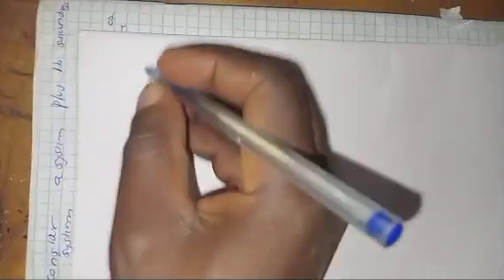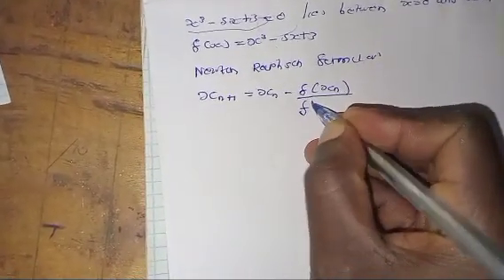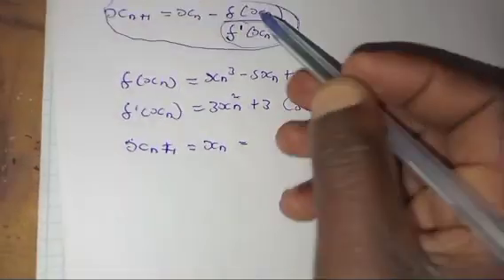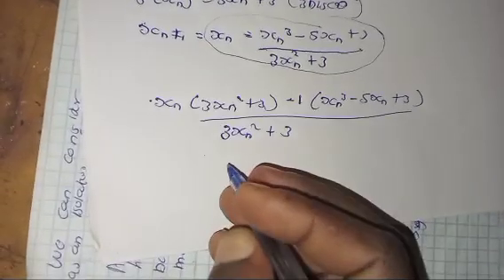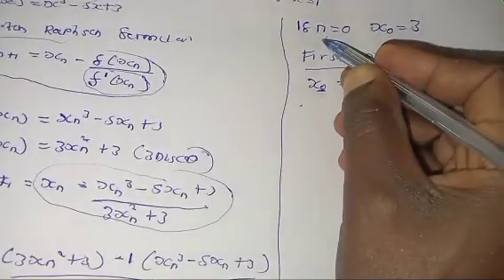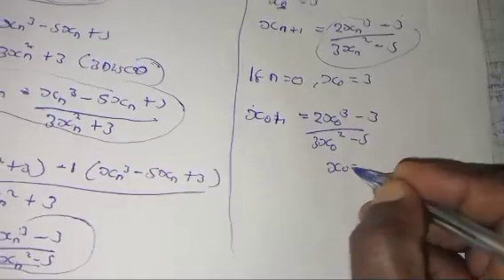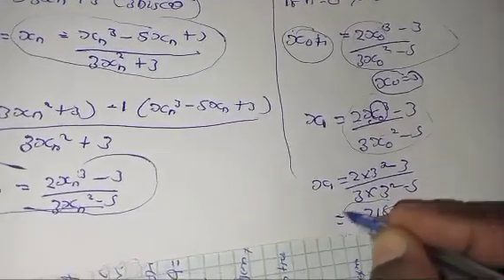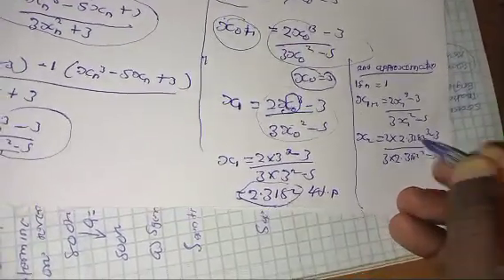Newton-Rhaphson method to determine the root of equation,/KNEC Diploma Engineering Mathematics 3